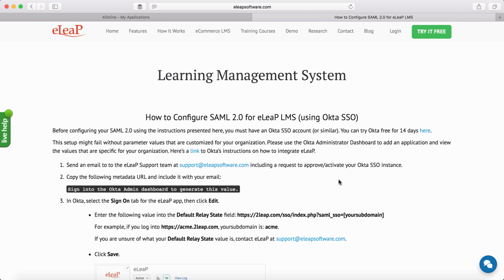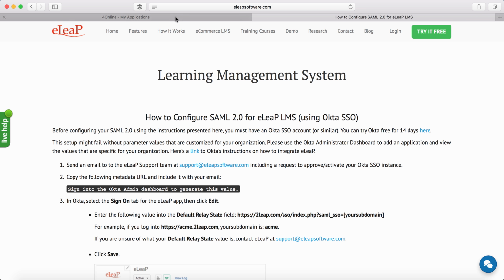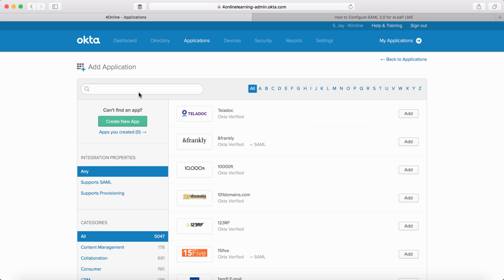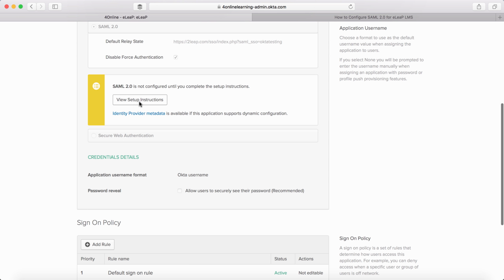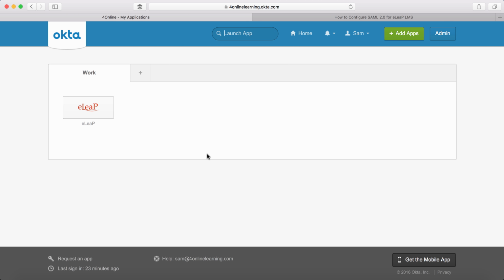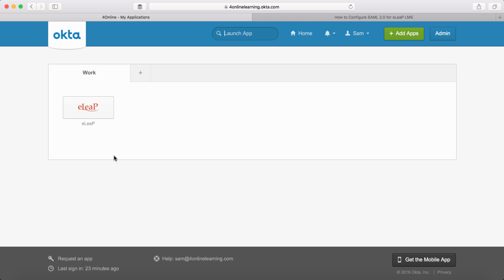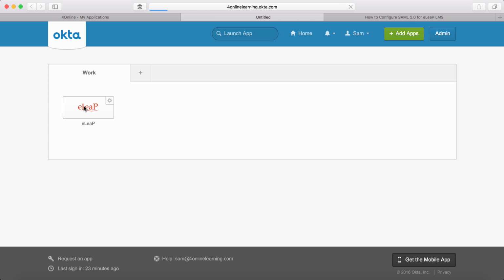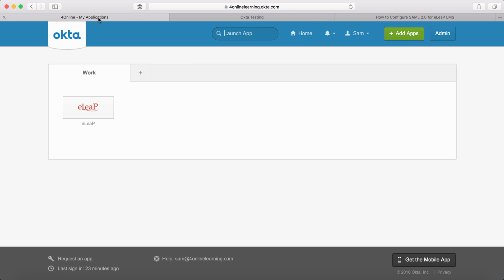How to set LMS SSO in Okta - eLeaP LMS SSO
How to set up LMS SSO in Okta. eLeaP SSO in Okta.